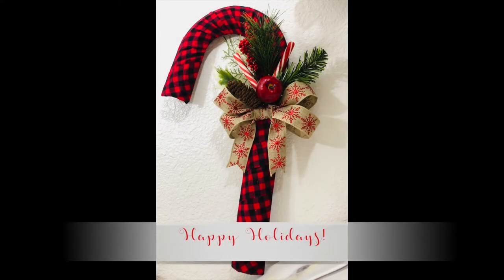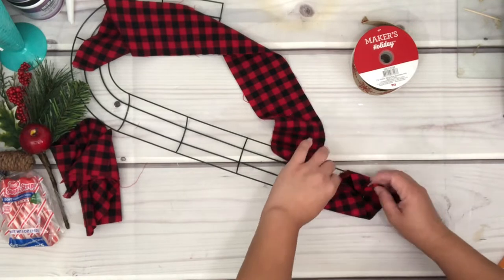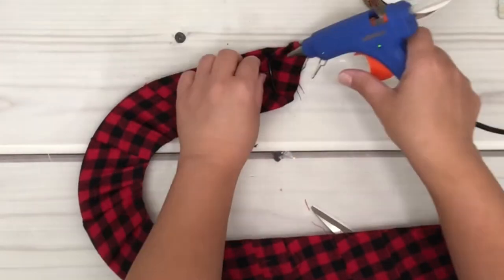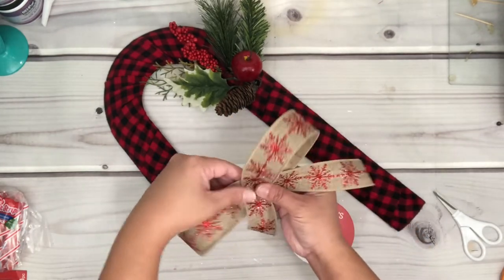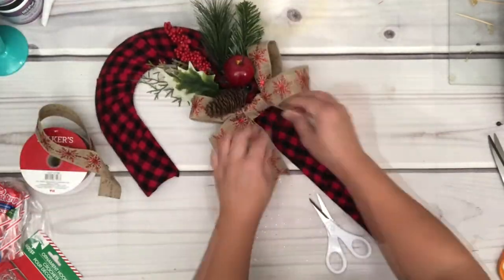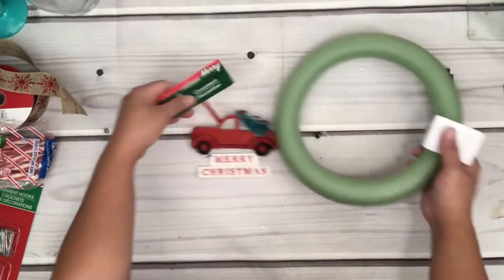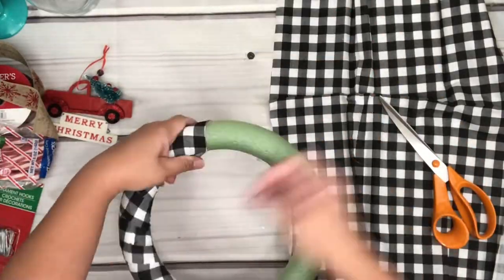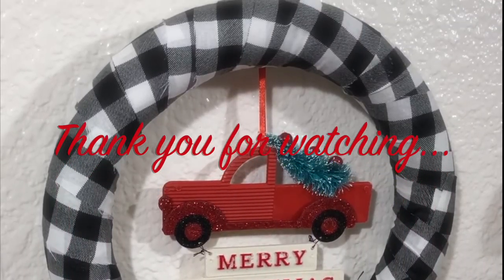DIY Holiday Wreathes less than $5 each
💜🧜🏼‍♀️ FOLLOW ME 🧜🏼‍♀️💜